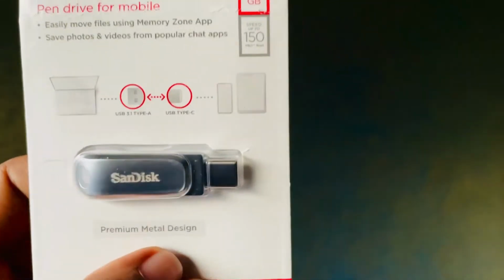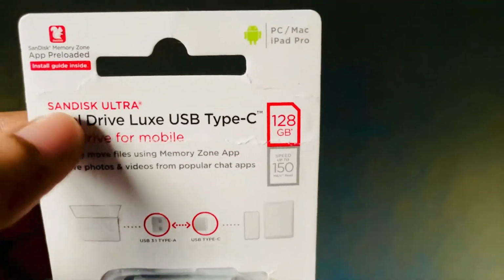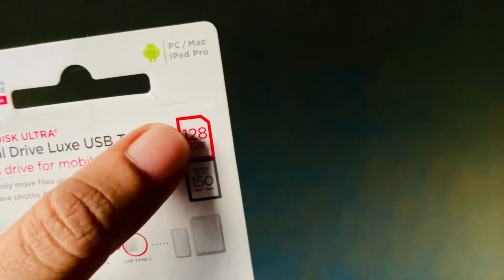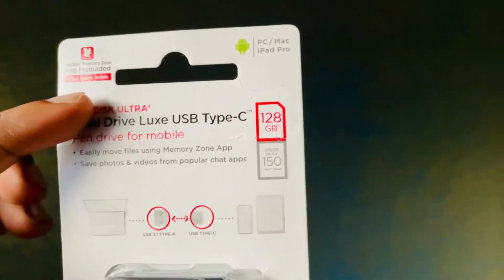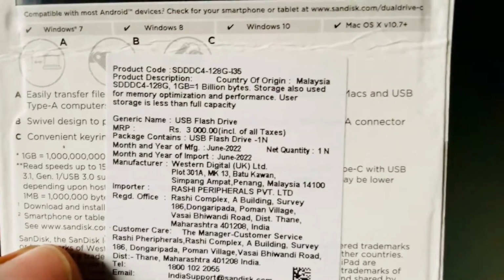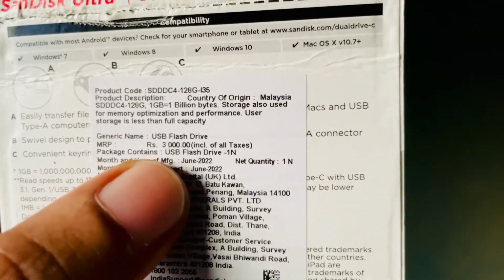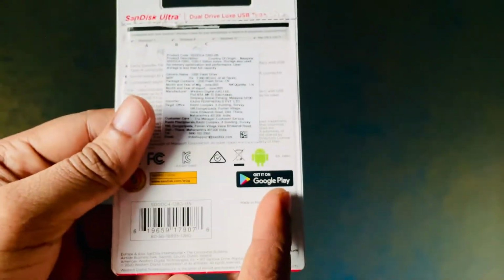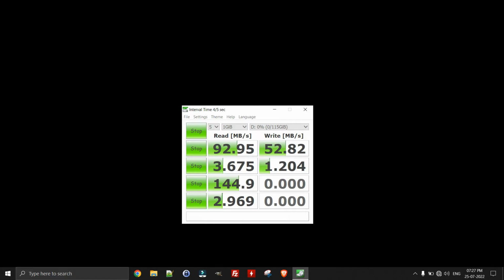Fastest Pendrive in 2022 | SanDisk Ultra Dual Drive Luxe | Unboxing and Speed Test Comparison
The all-metal, 2-in-1 flash drive with a reversible USB Type-C and a traditional Type-A connector.
Seamlessly move content between your USB Type-C smartphone, tablets and Macs and USB Type-A computers.
Free up space on your USB Type-C smartphone so you can take more photos.
Automatically back up photos using the SanDisk Memory Zone app.
High-performance USB 3.1 Gen 1 drive with 150MB/s read speeds lets you quickly move your files to your computer.
Dual-purpose swivel design in a stylish metal housing protects connectors and features a keyring hole to take your drive on the go.